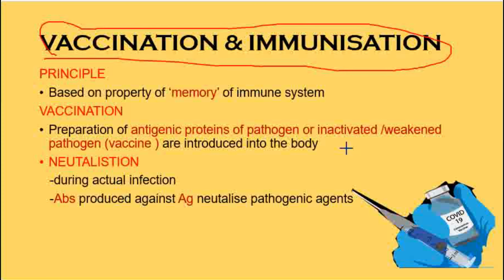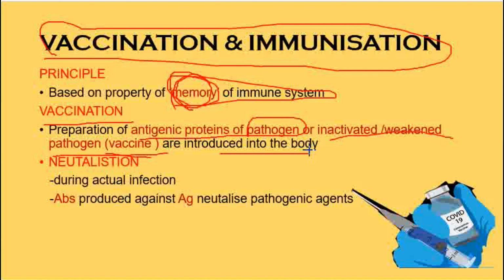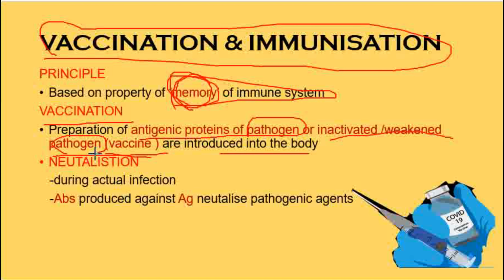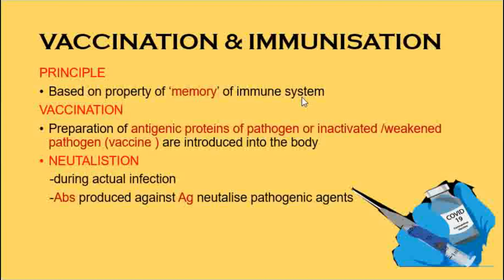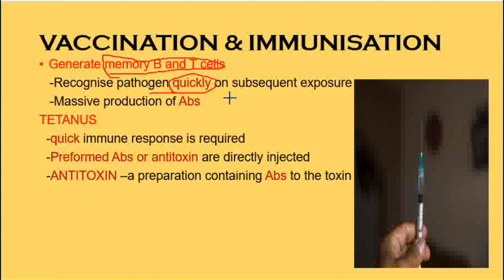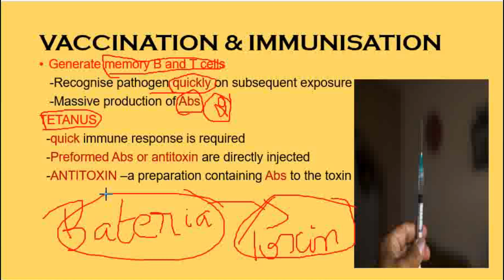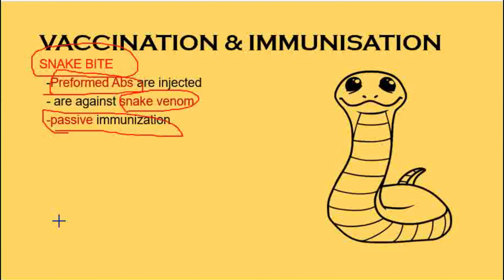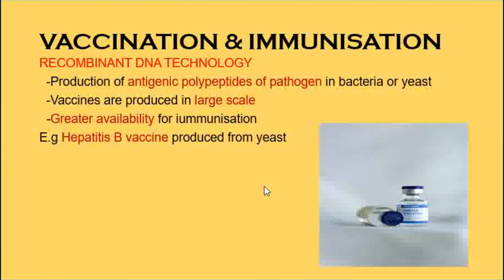VACCINATION AND IMMUNISATION